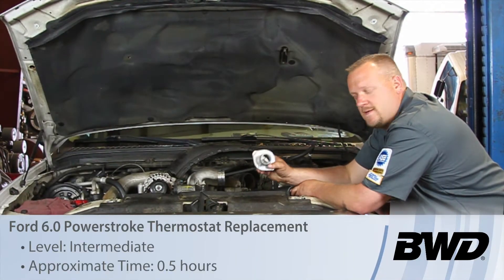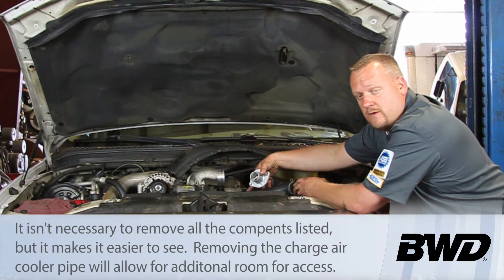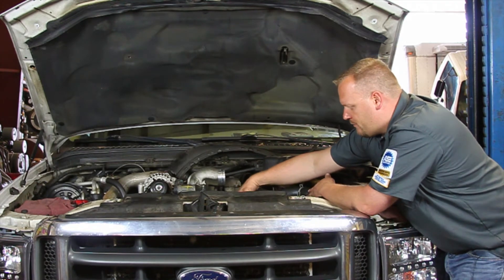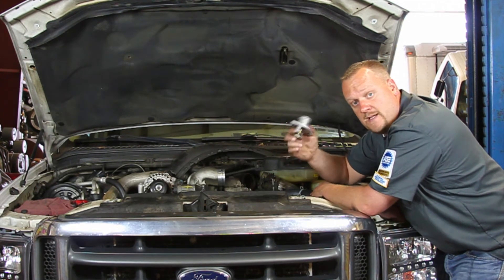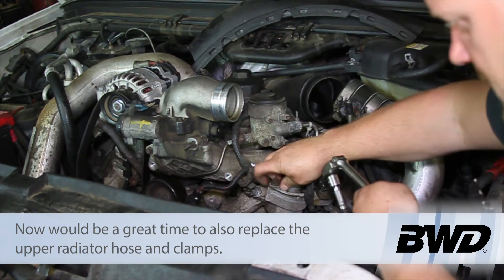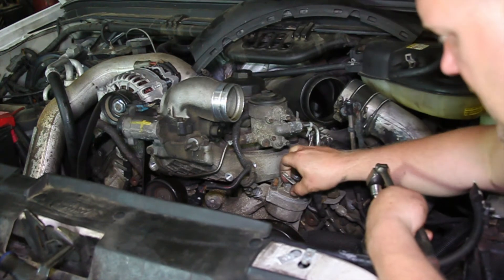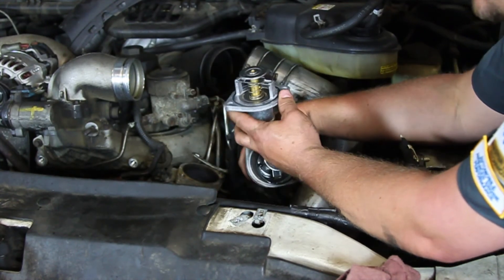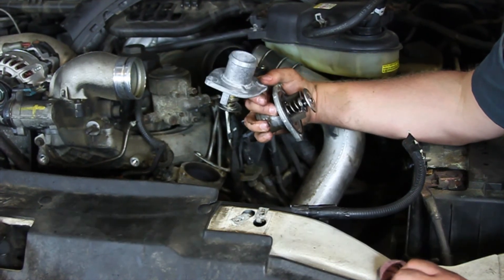How to Replace a Powerstroke Thermostat | Know Your Parts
We took this Ford 6.0L Powerstroke diesel engine and show you how to replace the thermostat within the engine bay. Always make sure that all of the air is bled out of the cooling system after replacement.

Transcript:
Let's take a look at the process, in which we're gonna replace the thermostat on this Ford truck with a 6.0L Powerstroke diesel engine.

Now we're in here doing some other work already, so the radiator is actually removed, the fan shroud is out of the way, so it's going to look a little bit more open than it is, but this is really a pretty straightforward job. We've also removed the charge air cooler tube here as well, set that off to the side. If you want to do that, that's not that difficult. A couple 12 mm bolts to loosen the clamps here. Set it off to the side. Then we can get at the thermostat housing here. Now, first there's a bracket holding the exhaust back pressure sensor in place. We're going to back those nuts off, and then we're gonna remove these two studs up out of the upper cover here, and that will remove our whole housing along with the thermostat. This is a one-piece unit here.

So let's go ahead and start removing these nuts and bolts. I've actually gone ahead and removed the upper radiator hose to make it a little easier for you to see here. I'm just gonna take my 13 mm ratchet and socket and loosen this up, and you can see that bracket for the exhaust back pressure sensor is ready to pop up off here, so we'll get that up out of the way. Gently set that off to the side. I'm gonna need a deep socket here and we'll remove these two bolts and pull the unit up out of there. Now we've got our old unit out, and make sure that the o-ring comes up with it, our new one comes with an o-ring installed already so we're going to clean up the mating surface and reinstall this, torque it down in place, we're going to bolt that bracket up, reassemble everything, and we will bleed and fill our cooling system, and we're ready to go.

Hopefully now you understand what it takes to replace the thermostat on a 6.0L Powerstroke engine.